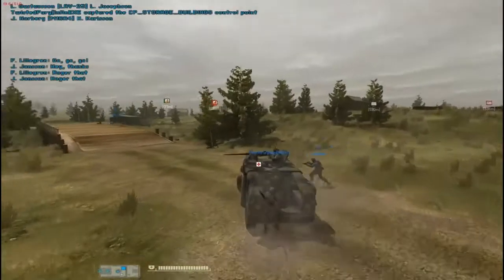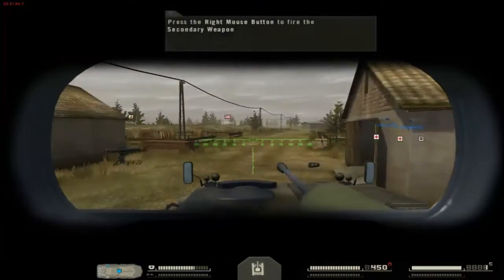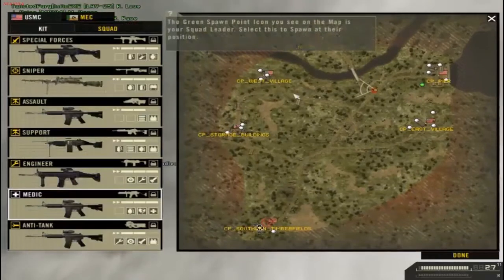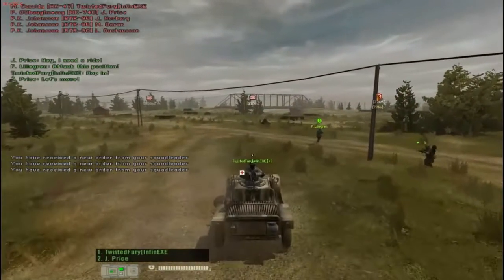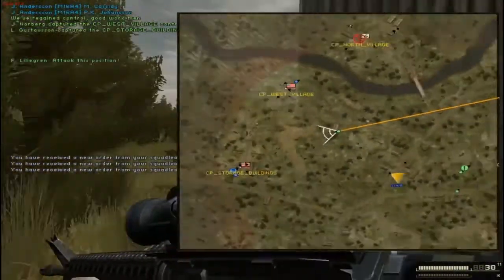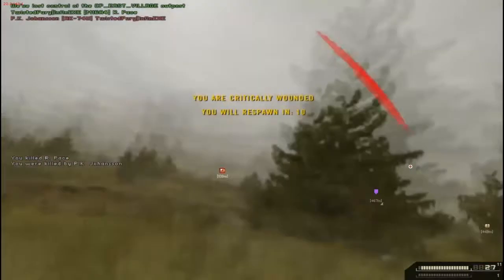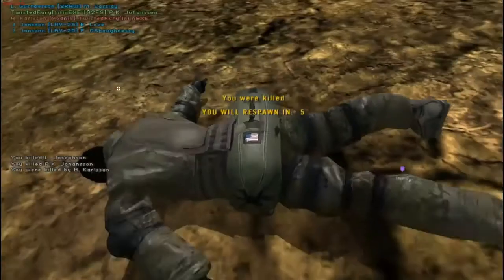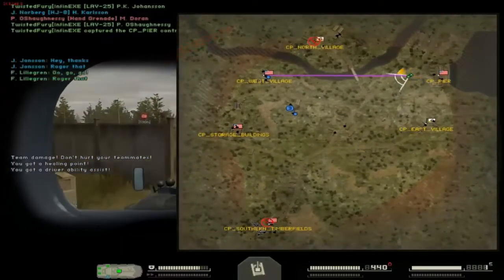Another Battlefield 2 Combat Mod Gameplay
More BF2 Combat Mod Gameplay!